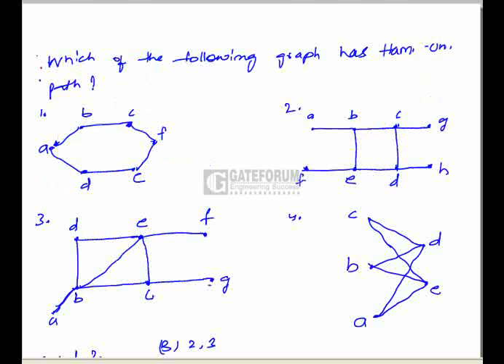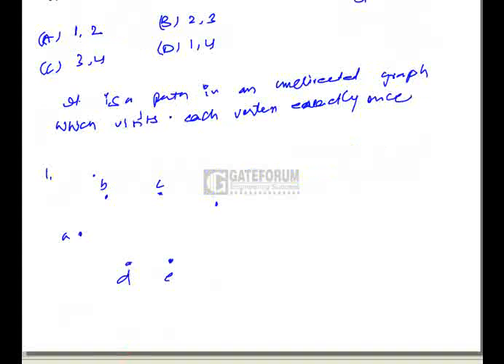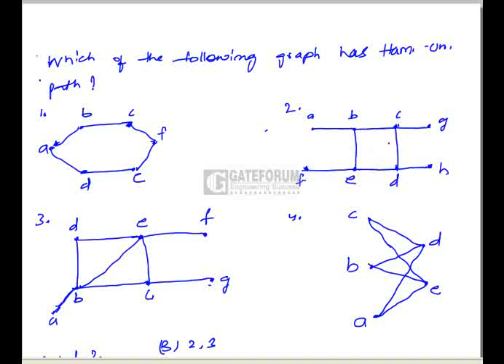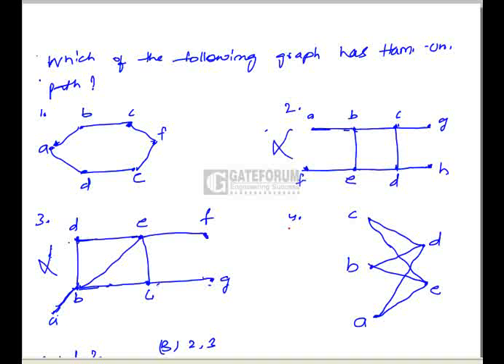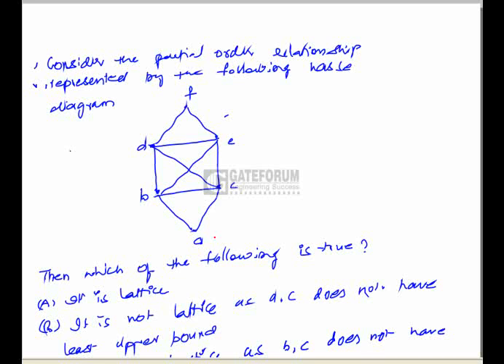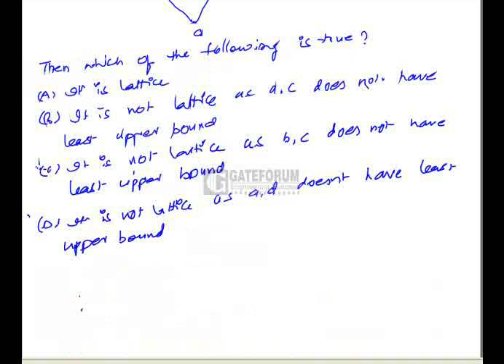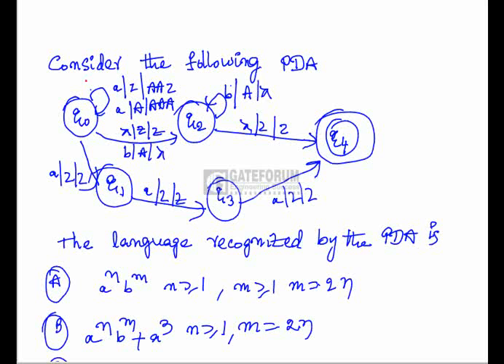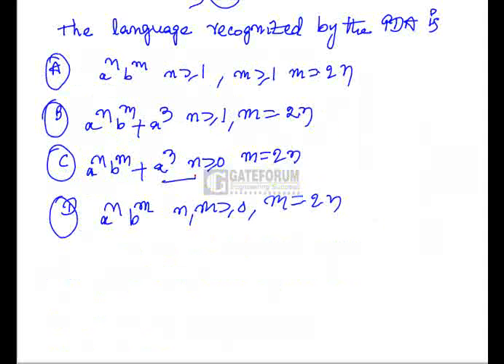Gateforum_TarGATE-CS-2204-29-32_TestDiscussions.flv